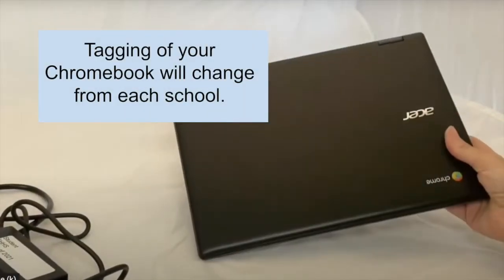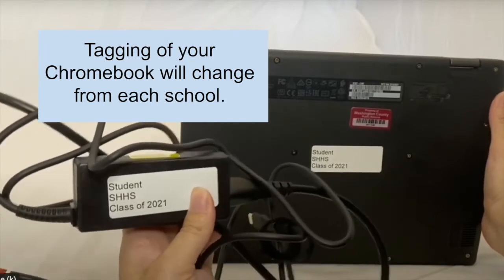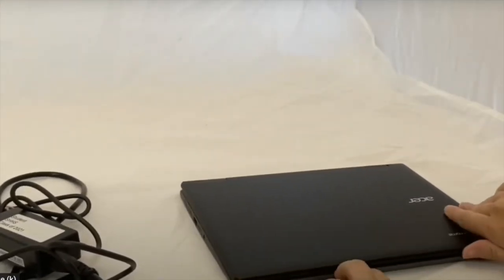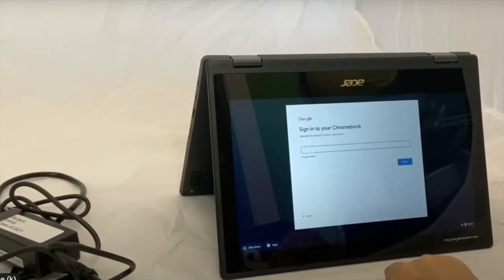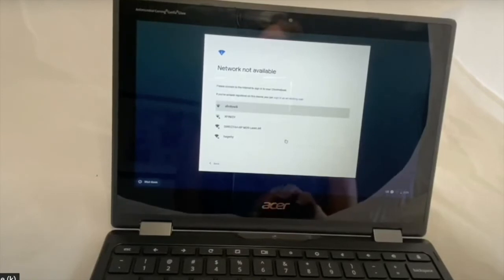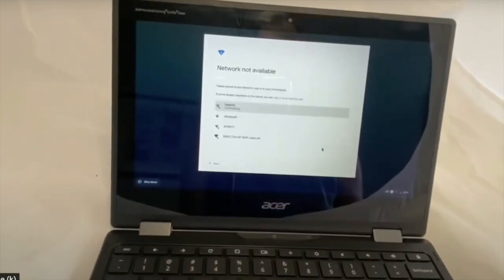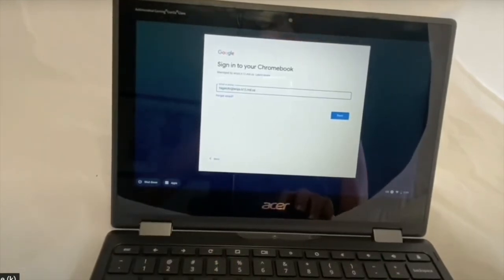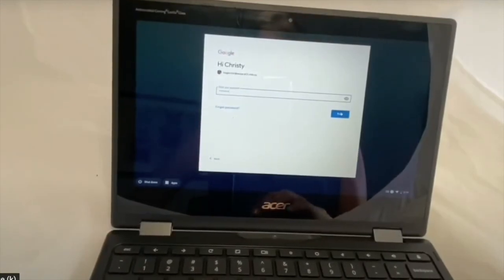Student Chromebooks: Getting Started